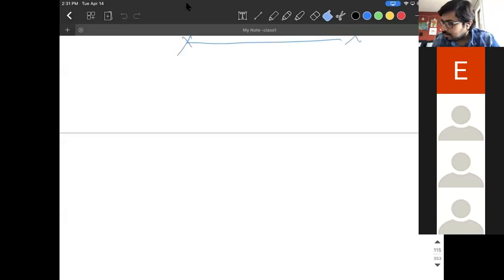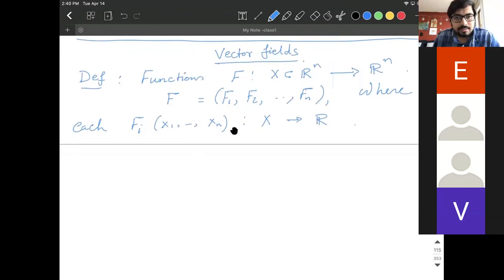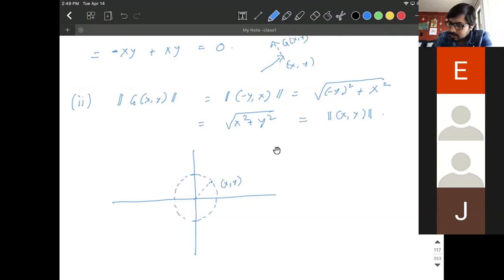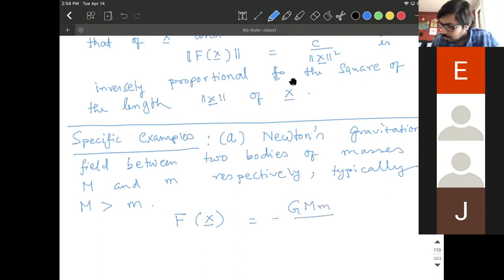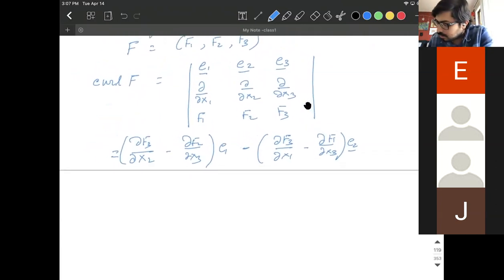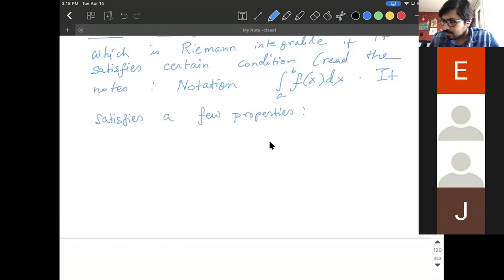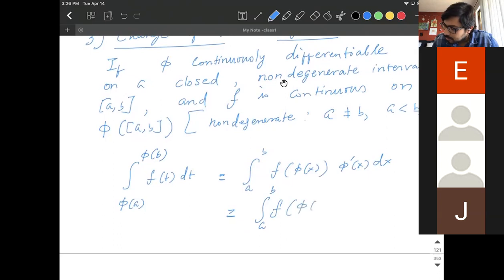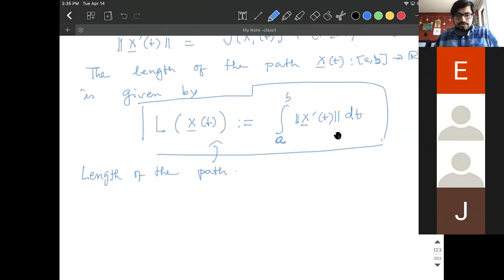Math 311 : Lecture-April 14, 2020.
It covers vector fields, basic properties of Riemann integration and beginning of scalar line integrals.